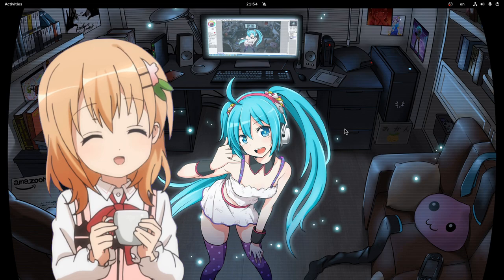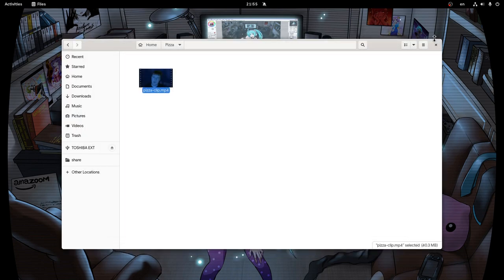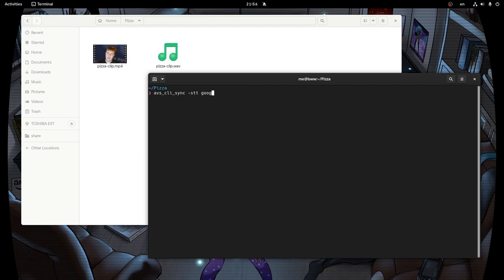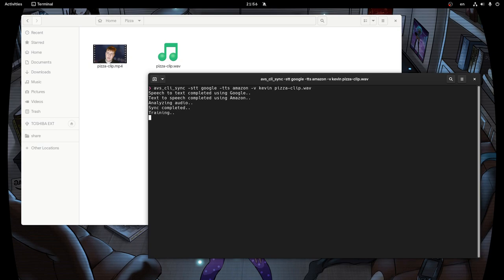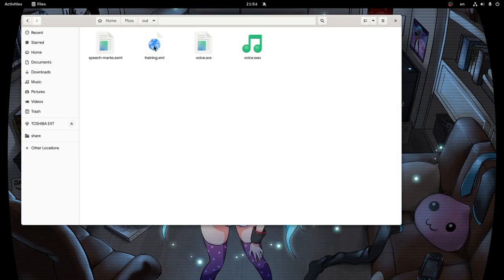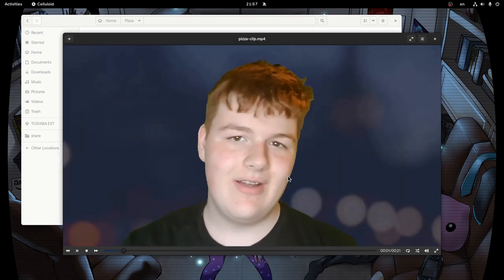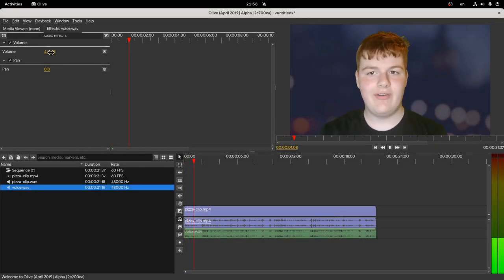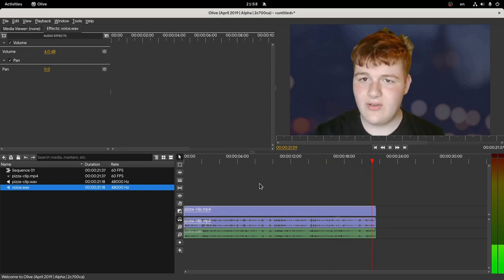Pizza Loving Nerd you just got DUBBED!! Ft AVS btw :)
Music
Eden's Zero Shiki Theme